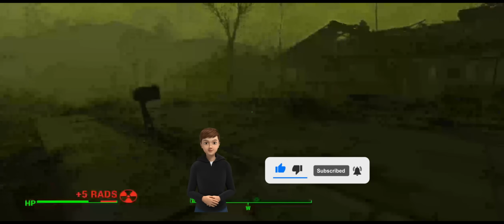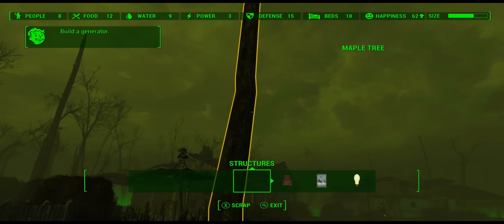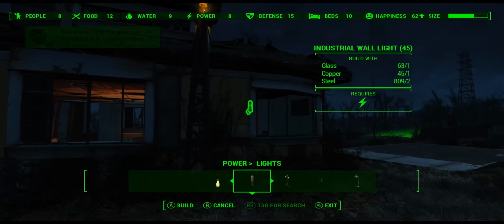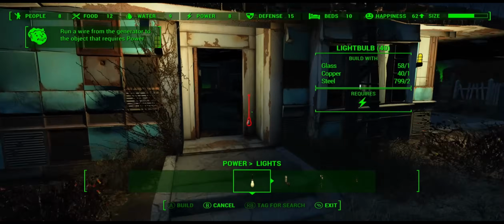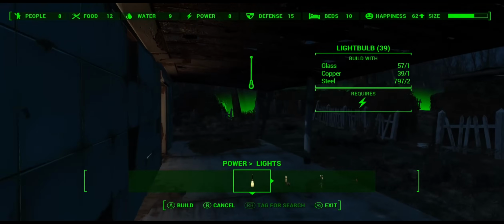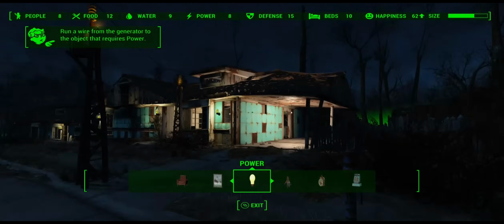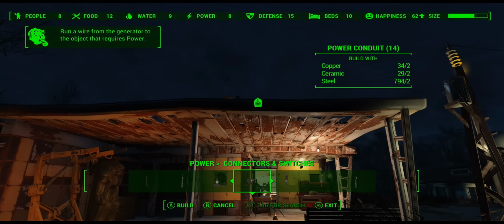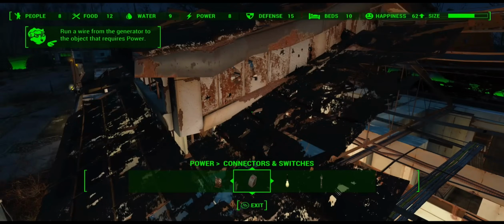Shedding Some Light on Fallout 4 Settlements - Beginners Guide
A short demonstration of the mechanisms of adding power and lighting to your first settlement. No flashy planned out demonstration, just a quick view of how it works and what you can do.